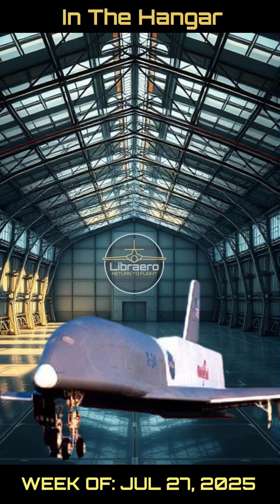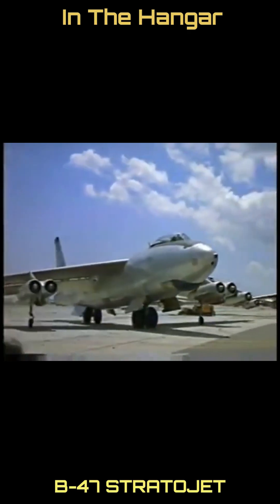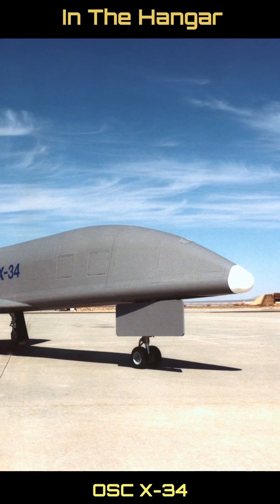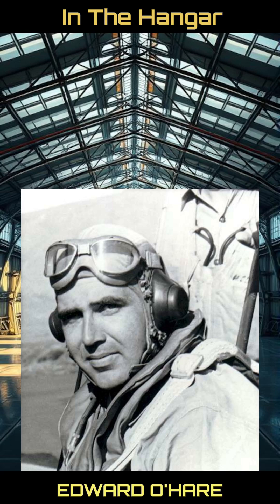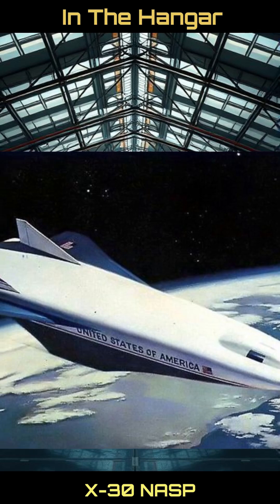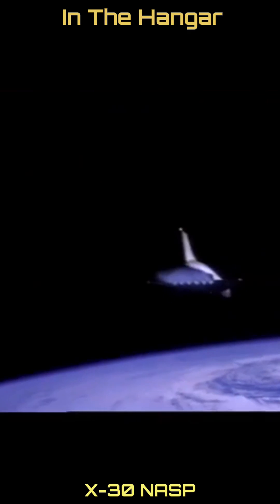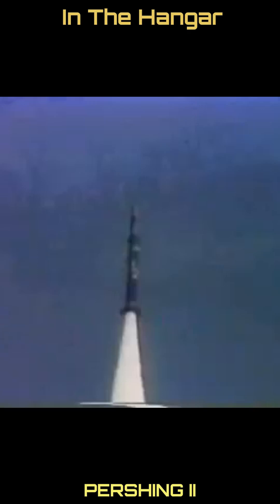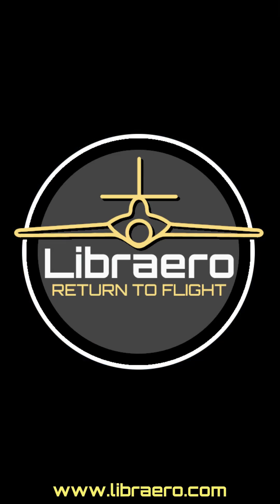Libraero subjects for the week of July 27, 2025.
A quick overview of aircraft and aerospace subjects that are new in the catalog at Libraero.com for the week of July 27, 2025.